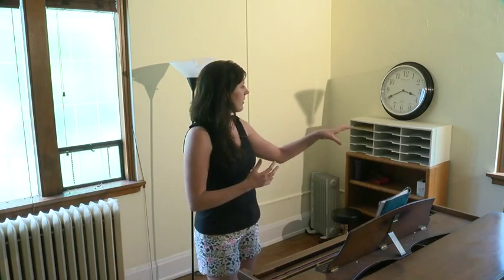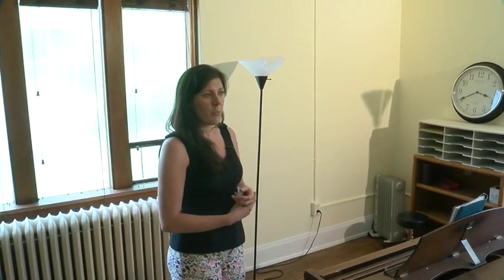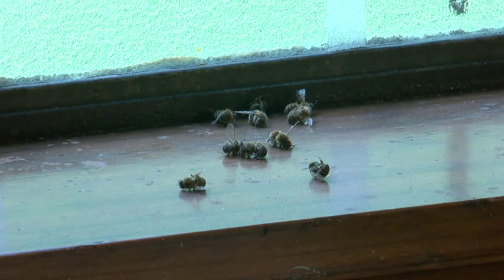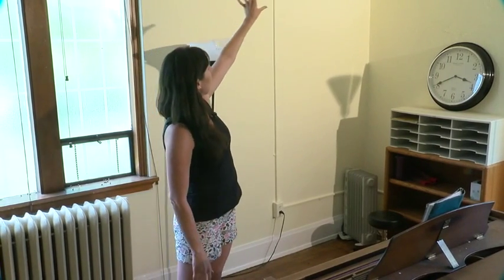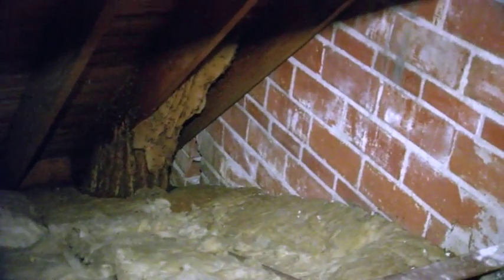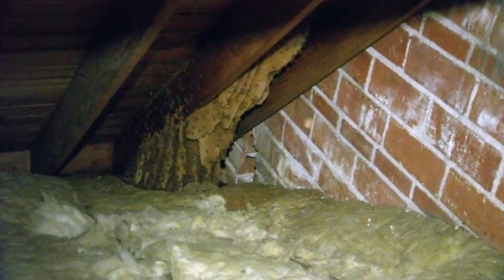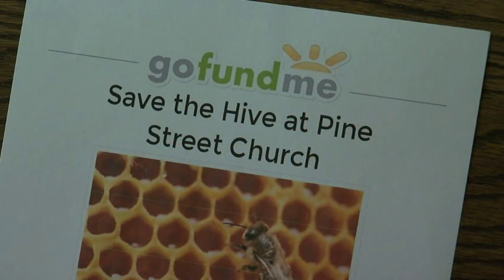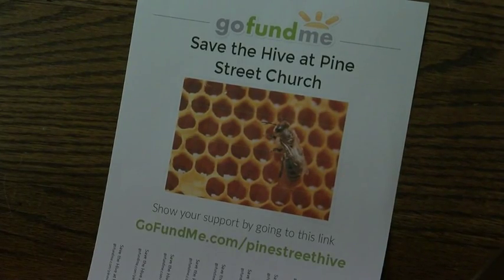Massive beehive being removed from church attic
Contractors will get to work Friday morning removing a massive beehive from the attic of a church in Boulder.